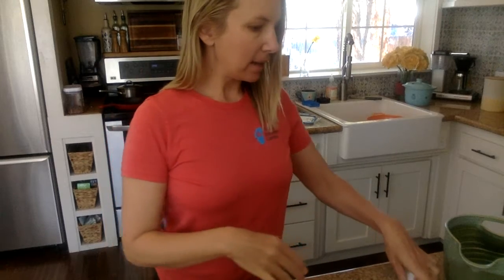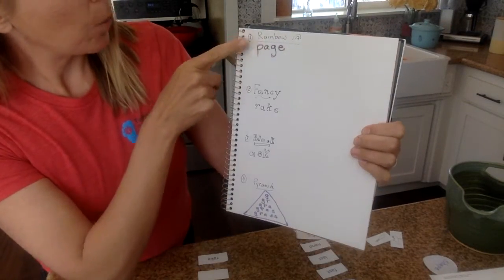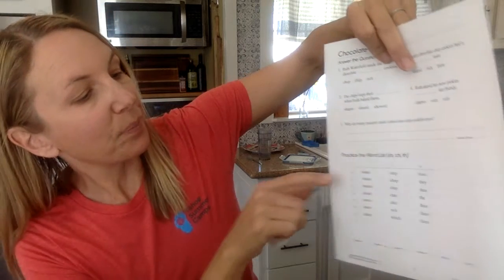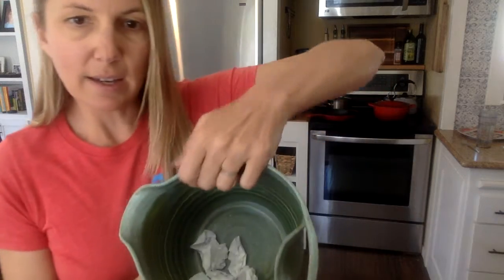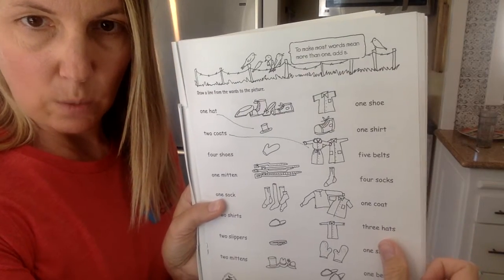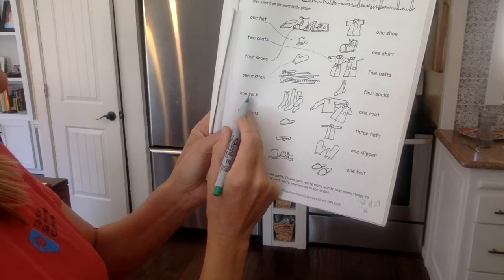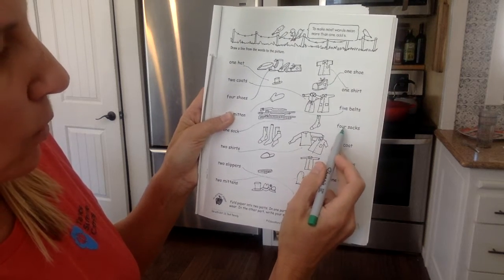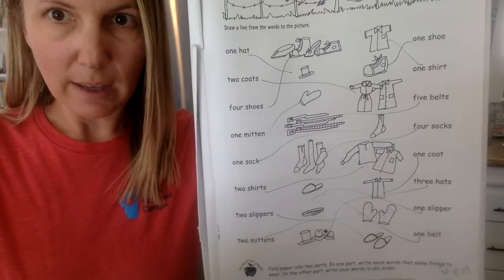ELA Skills 4 29 2020